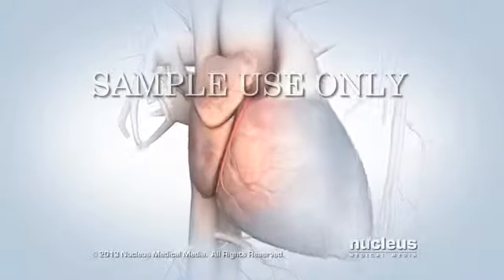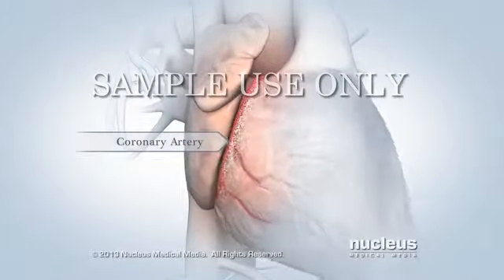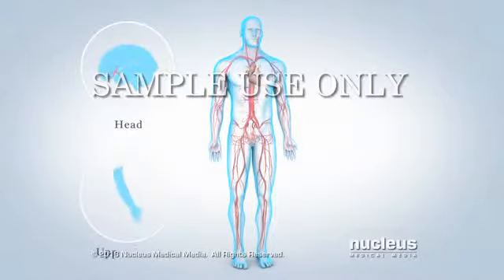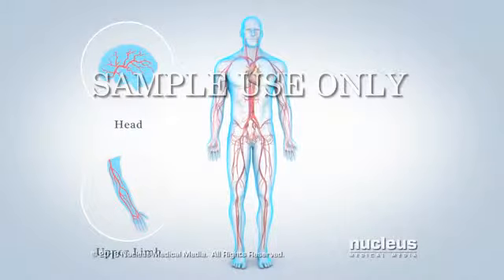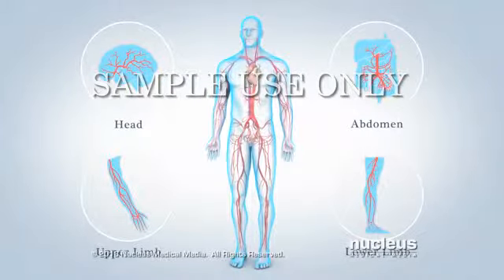Anatomy of the Heart